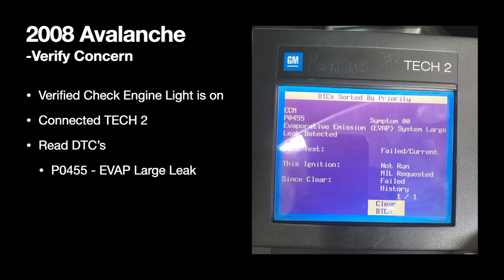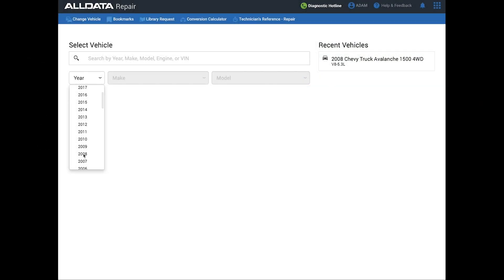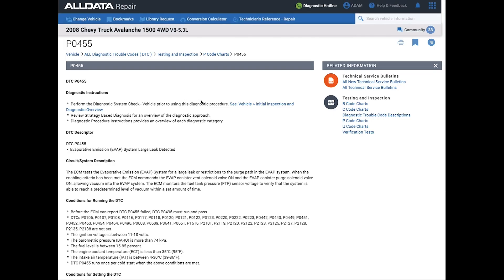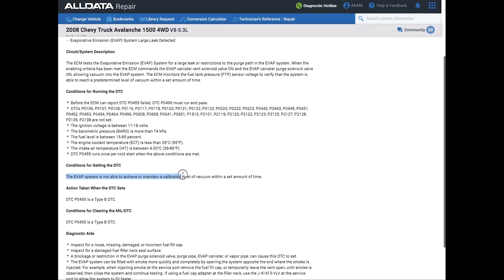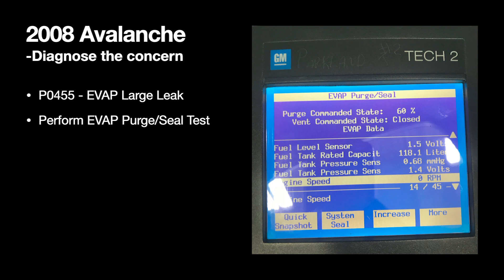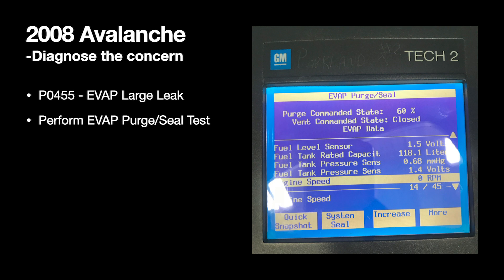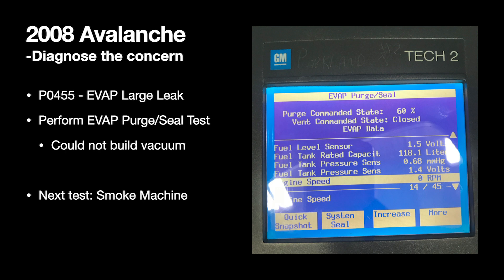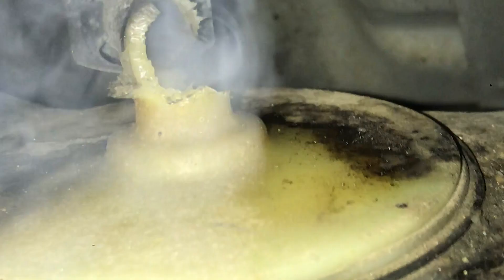EVAP Code Case Study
In this video, I talk through a case study of P0455 code on a 2008 Chevrolet Avalanche. This particular repair was pretty straight forward, but it serves as a good discussion for automotive students and techs by outlining the diagnostic process.